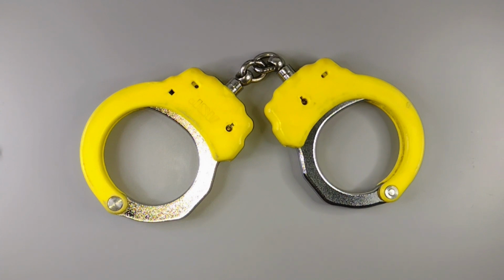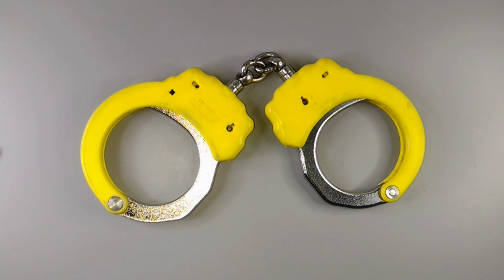ATF's New PISTOL Brace Rule: Breakdown & Remedy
Breaking down the ATF's New Pistol Brace Rule & how to proceed.